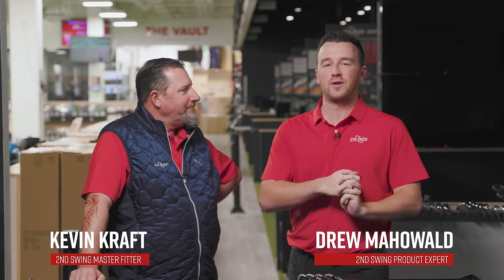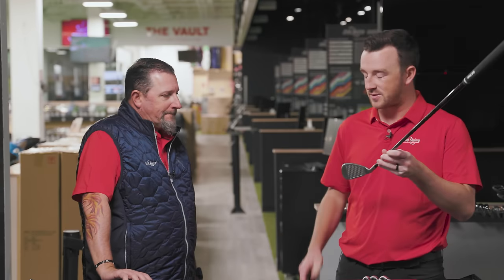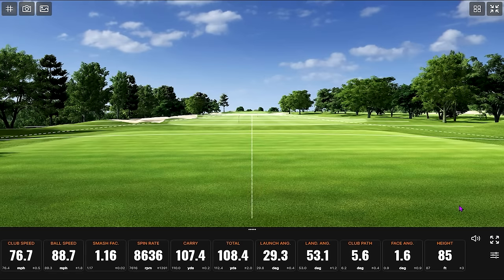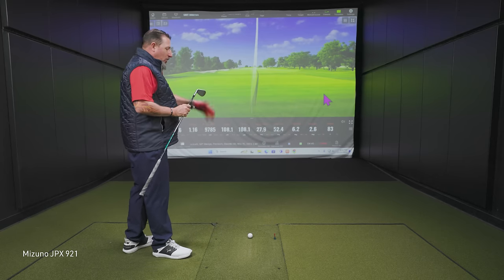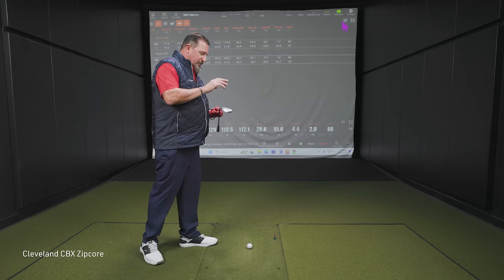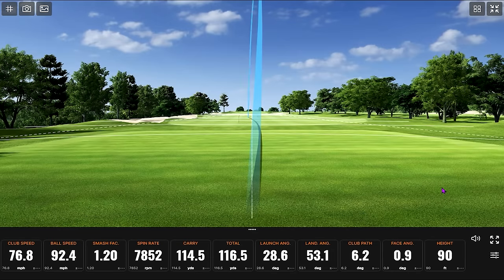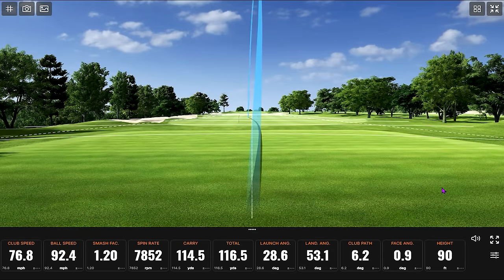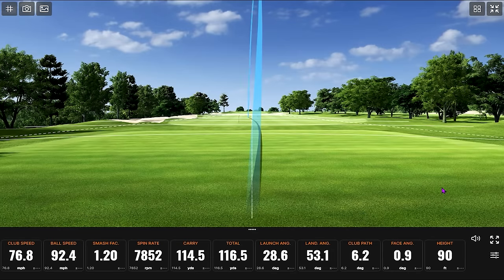GAP WEDGE COMPARISON | Should You Play Traditional Or Set Gap Wedge?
This gap wedge comparison video focuses on a common discussion that takes place in many 2nd Swing golf club fittings. Should you play a traditional or set gap wedge? Ideally, this gap wedge comparison video will help golfers dial in their short games and hit better shots with the gap wedge they choose.

2nd Swing's Drew Mahowald is joined by master club fitter Kevin Kraft to test and review four different types of gap wedges for this gap wedge comparison. Featured is a Titleist SM9 gap wedge, Cleveland CBX ZipCore gap wedge, Mizuno JPX 921 Hot Metal gap wedge, and TaylorMade Stealth HD gap wedge. How do the numbers compare between these different gap wedges?